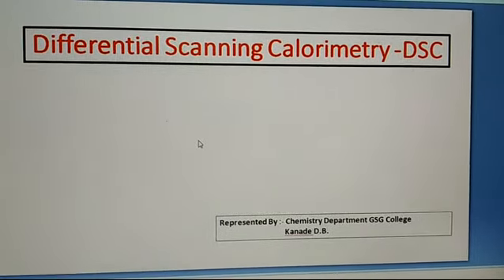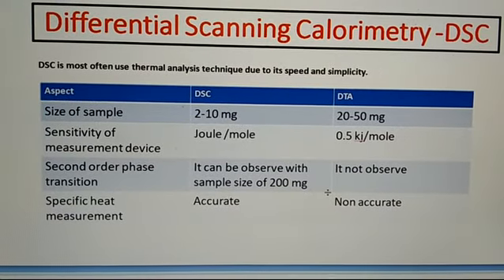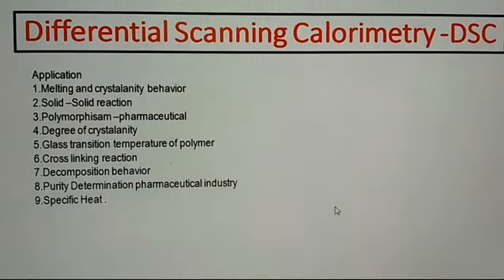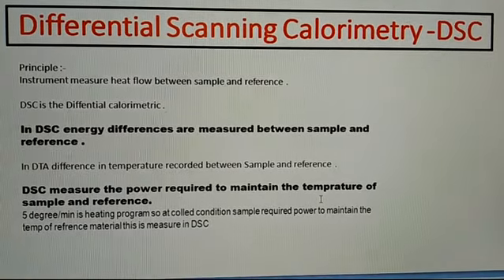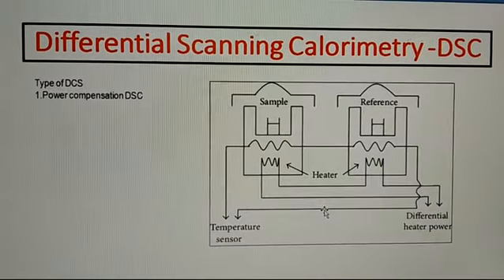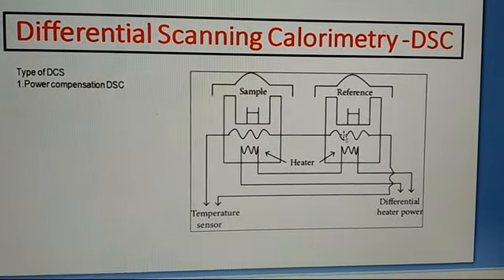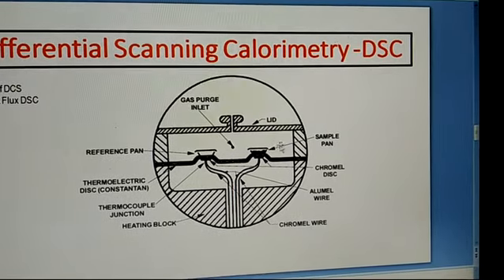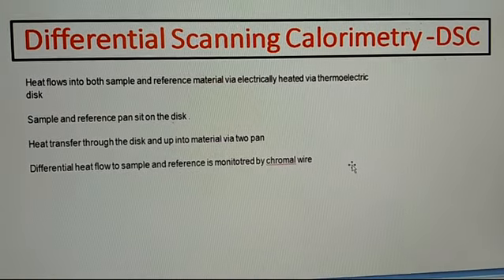MSc Sem 3 .8.DSC principle and Instrumentation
Msc sylabus